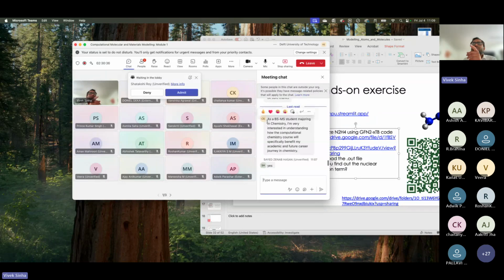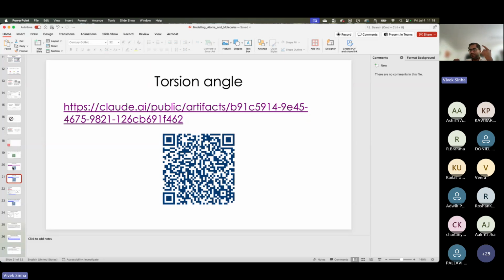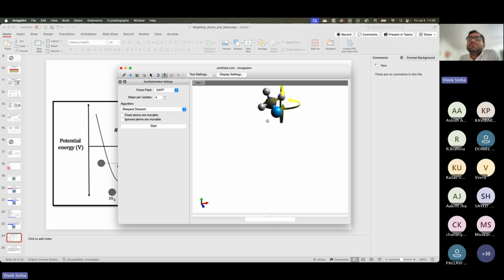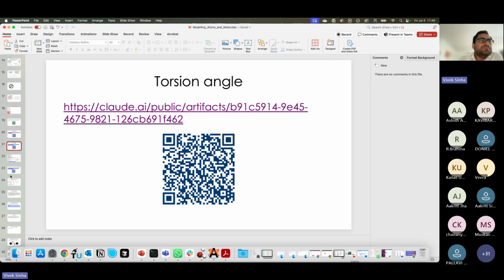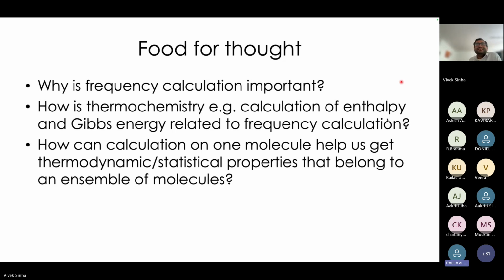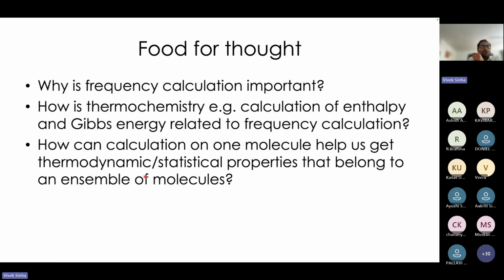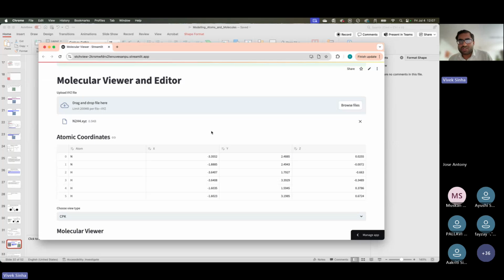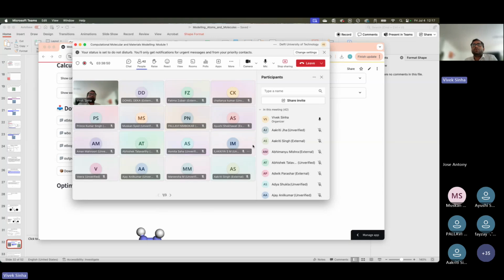An Accessible Introduction to Computational Chemistry | Day-1 | Part-2 | 2025 | IISER Kolkata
Welcome to "Modelling Atoms and Molecules" – a foundational lecture on computational chemistry and molecular modeling, delivered as part of the 2025 Computational Molecular and Materials Modelling short summer course organized by the IISER Kolkata Alumni Association (IKAA).

🎓 Instructor: Dr. Vivek Sinha (QuTech, TU Delft | IISER-K Alumnus)
🔬 Topic Highlights:

Why and how we model atoms & molecules

Real-world applications in drug design, materials, and catalysis

Classical vs quantum modeling approaches

Molecular mechanics, force fields, and geometry optimization

A hands-on intro to GFN2-xTB and ORCA simulations

Foundations of Hartree-Fock, DFT, and exchange-correlation functionals

Visualization of optimization, vibrational analysis, and electron interactions

💡 This session blends theory, historical context, and practical intuition—making it ideal for beginners in computational chemistry as well as interdisciplinary researchers and engineers.